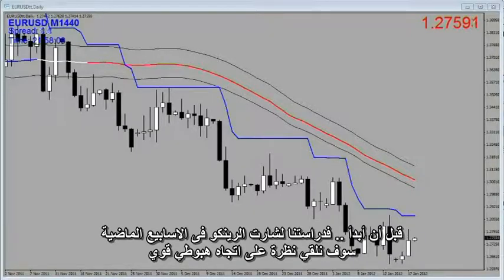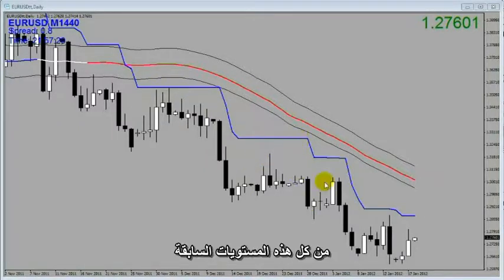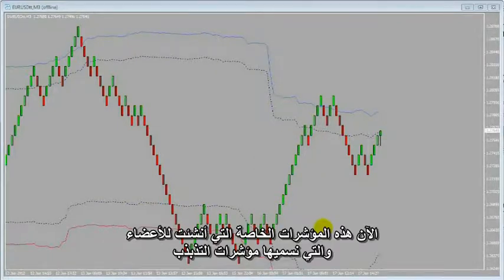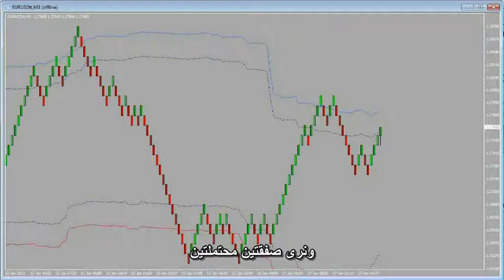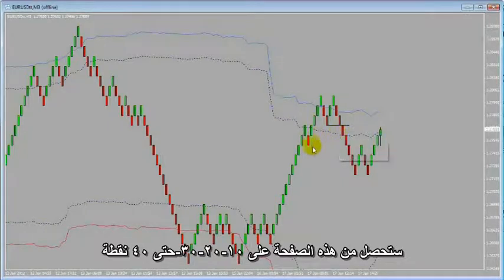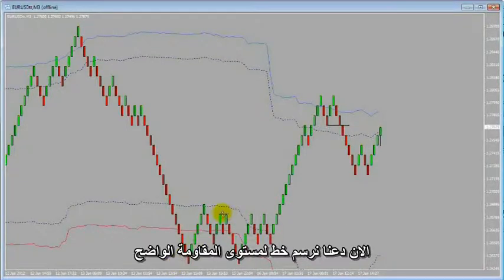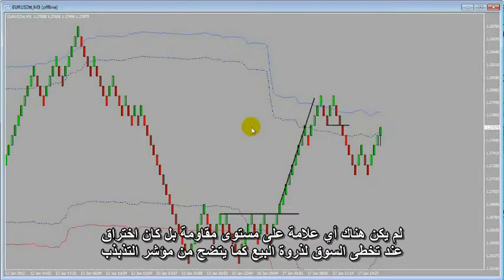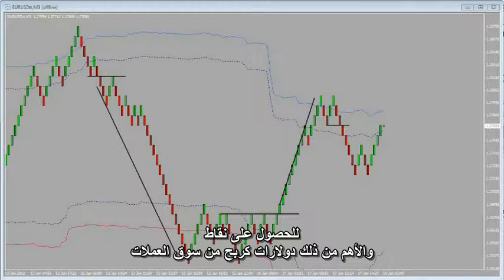صفقة على شارت الرينكو بار والبرايس اكشن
متابعة لصفقة فوركس بين شارت الرينكو بار والبرايس اكشن